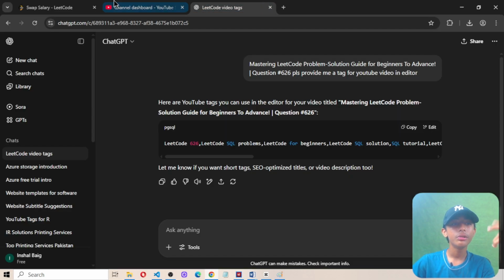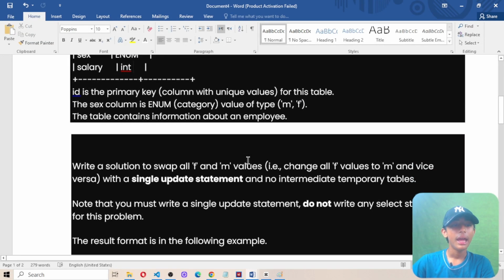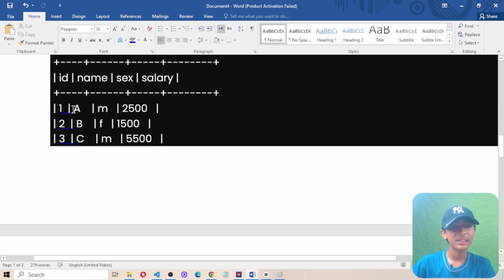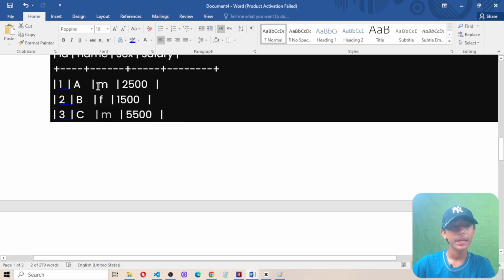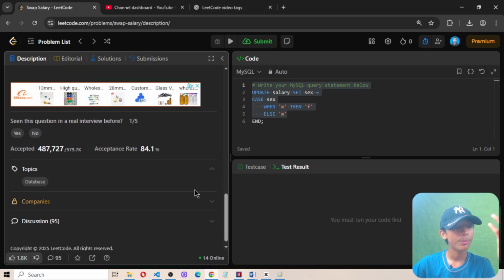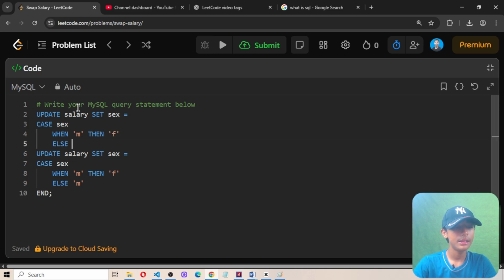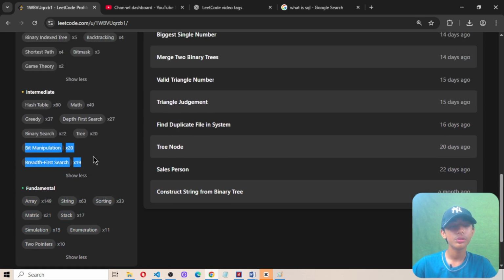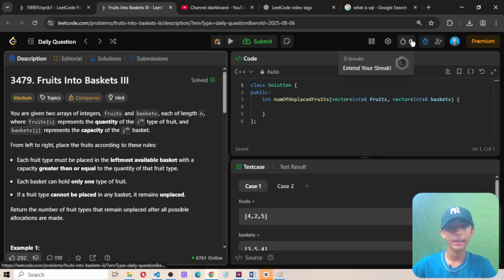Mastering LeetCode Problem-Solution Guide for Beginners To Advance! | Question #627